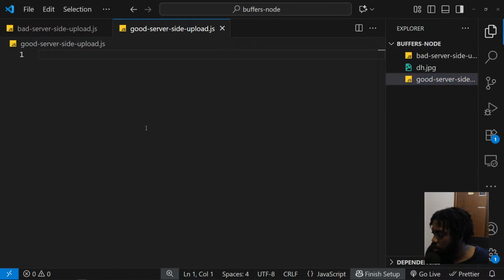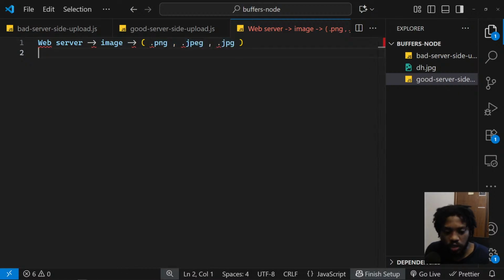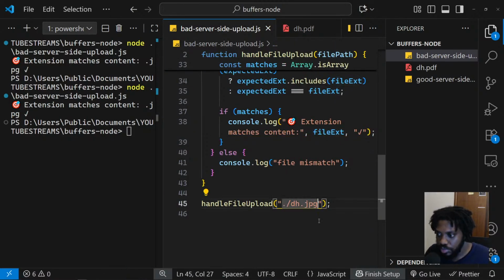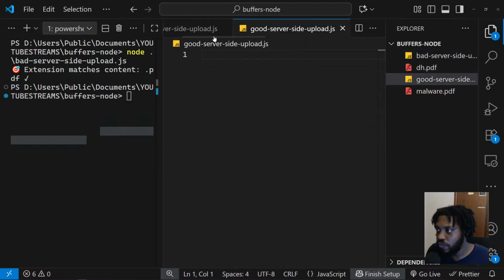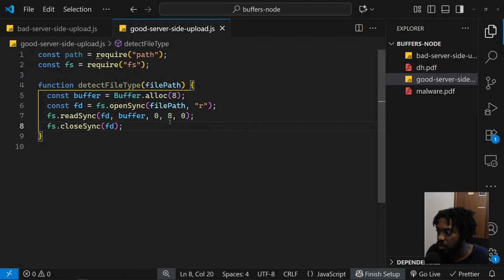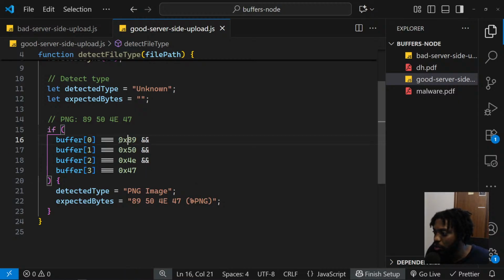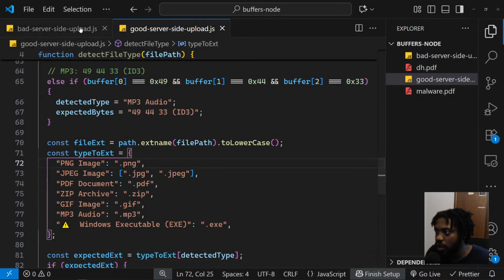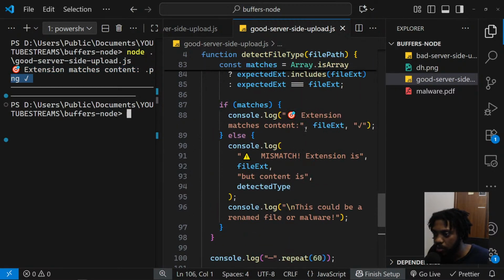File Upload Security in Node.js: Buffer Magic Numbers vs File Extensions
🚨 STOP checking file extensions for uploads! Here's why it's dangerous and how to do it right.